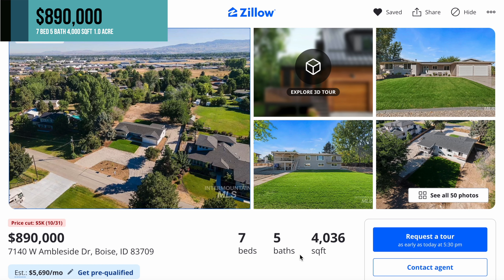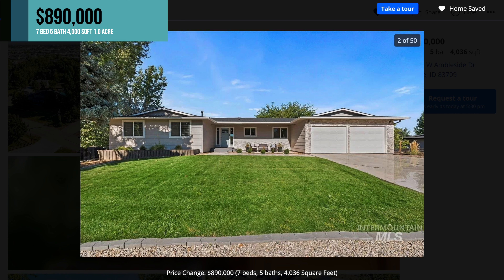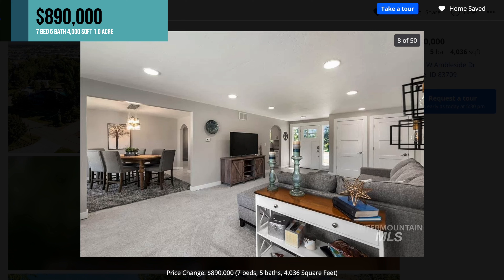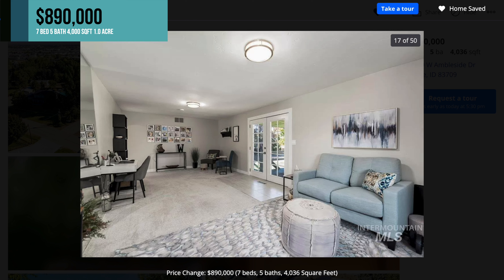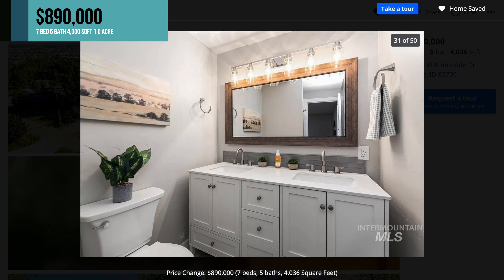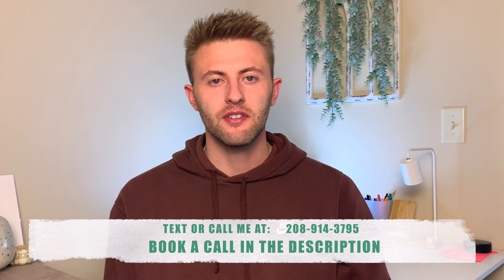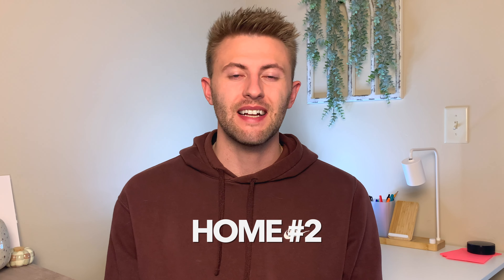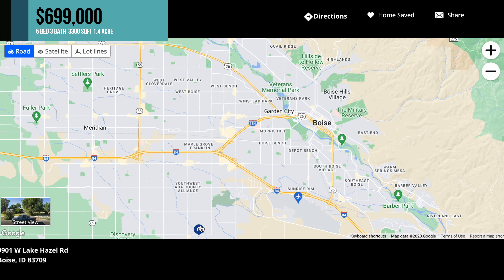Hidden HOMES of Boise | Well Priced Acreage Homes + Moving Tips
Hidden homes of Boise. Well priced acreage homes in the Boise area. Finding homes with acreage for under one million dollars is a little bit more challenging than it used to be. So lets take a look at some very well priced homes with acreage in Boise, Meridian, and Nampa Idaho. Some with a lot of acreage some with one acre. Ranging from high end finishes to out of date kitchens. There is a little bit of everything for someone looking to buy acreage homes in the Boise area.
or Call or Text anytime!

00:00 Introduction
00:10 Home #1
02:47 Home #2
04:43 Home #3
06:20 Home #4
08:21 Home #5
10:32 Home #6
12:15 Home #7

Please note that I am not a mortgage lender, CPA or financial advisor. Please seek the guidance of a qualified professional before making any important decisions related to your health or finances.